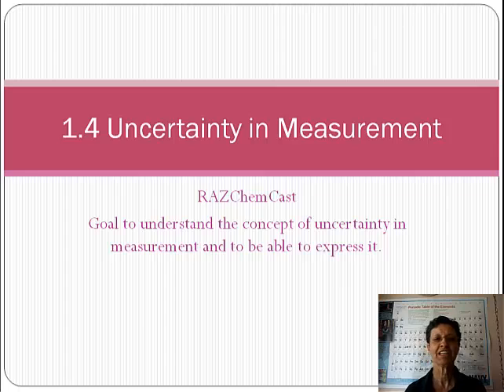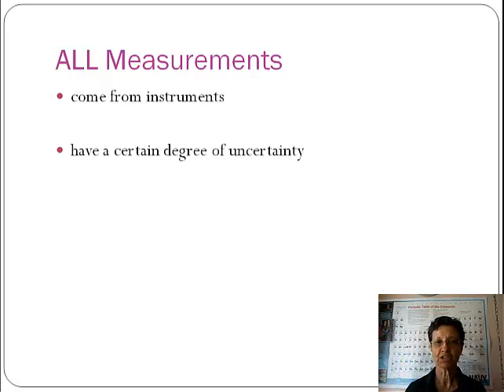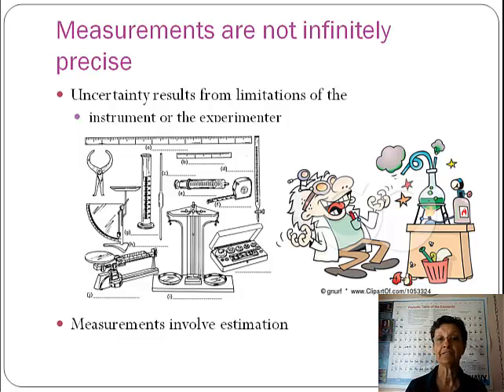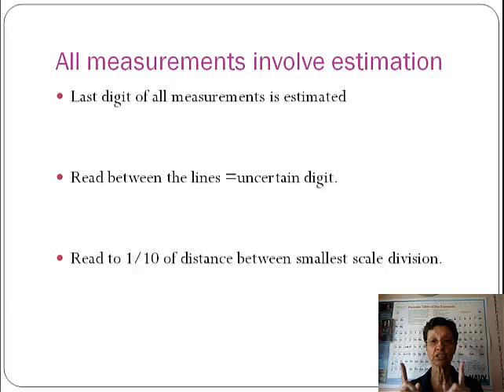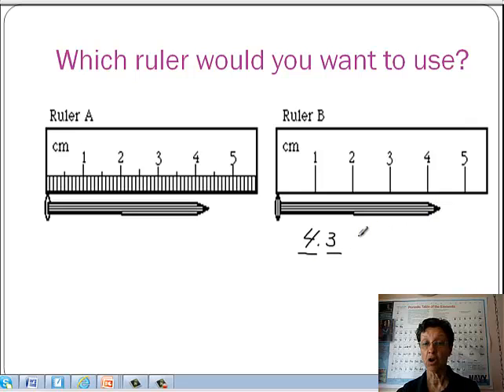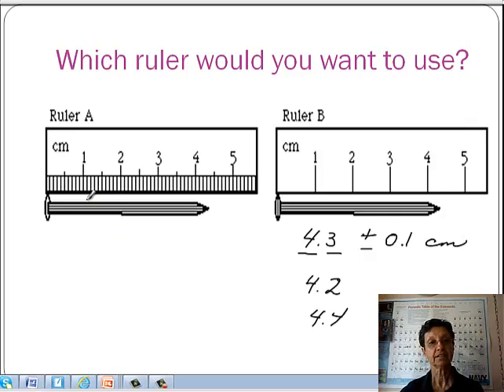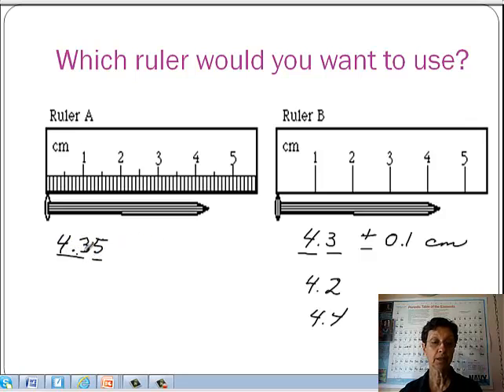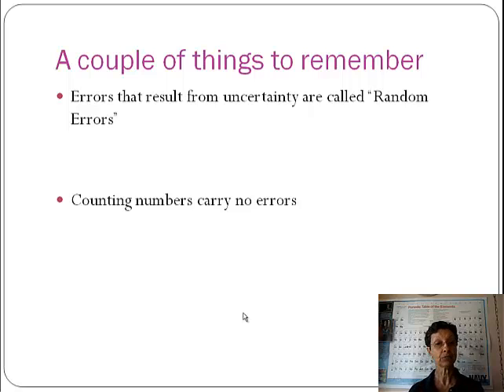1.5 B Uncertainty in Measurements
Uncertainty is explained